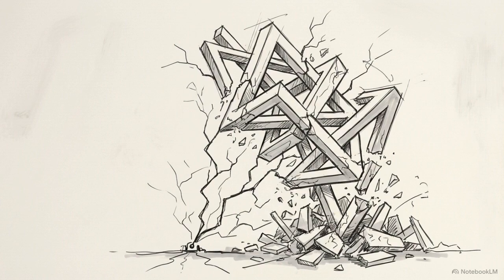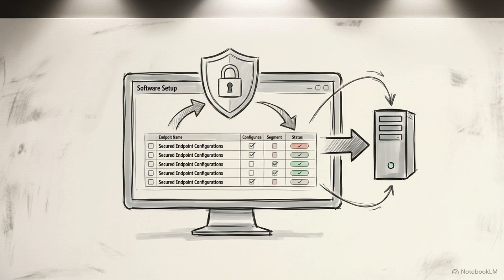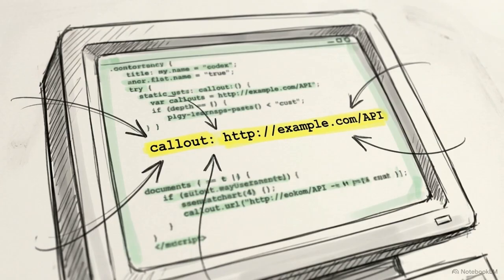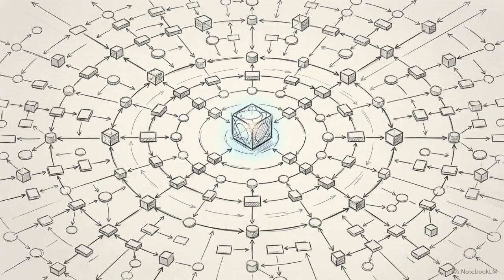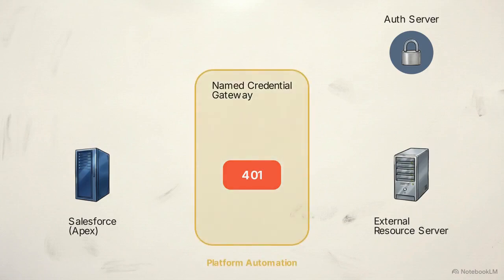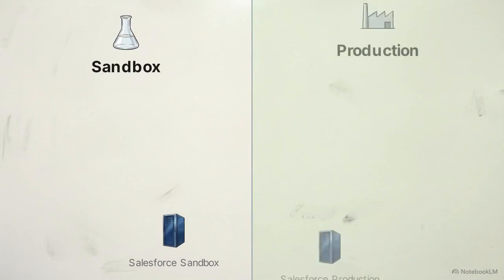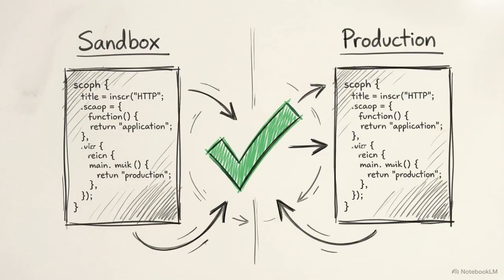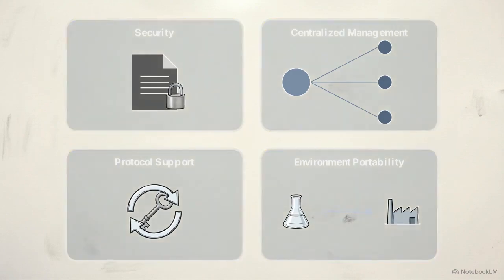Mastering Salesforce Named Credentials for Secure Integration